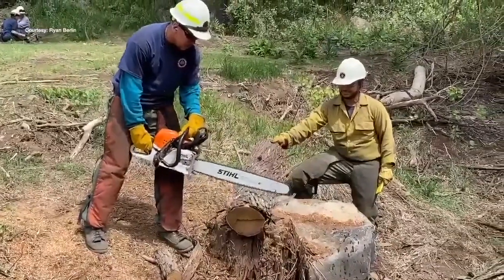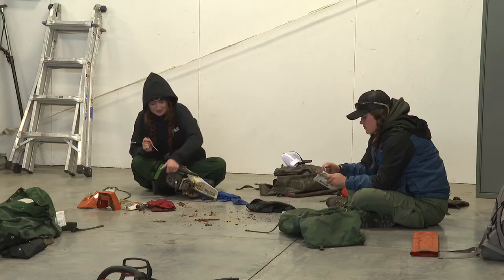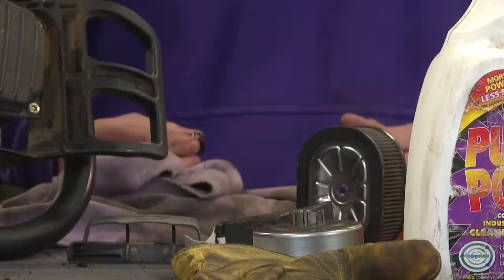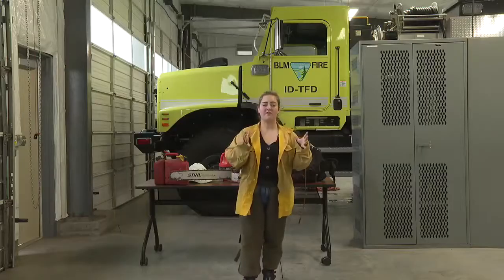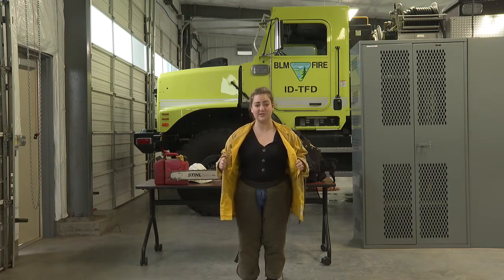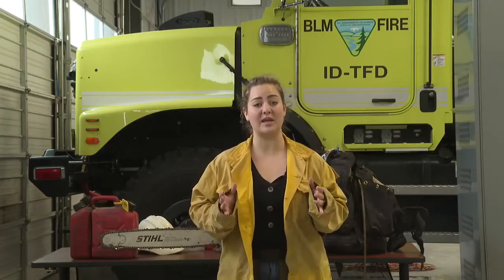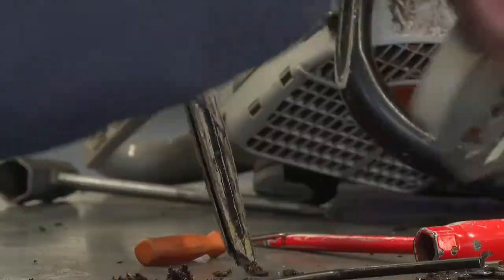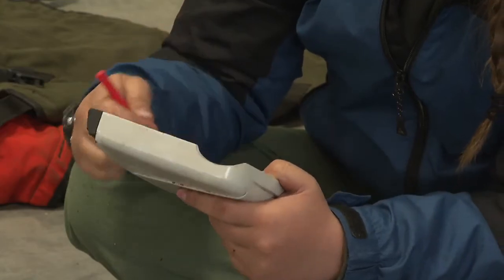BLM Firefighters train with chainsaws ahead of fire season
Thanks to a unique partnership with Twin Falls Parks and Rec and the Rock Creek Initiative, the firefighters have a change to sharpen up their chainsaw skills in a real world environment much closer to home this year.